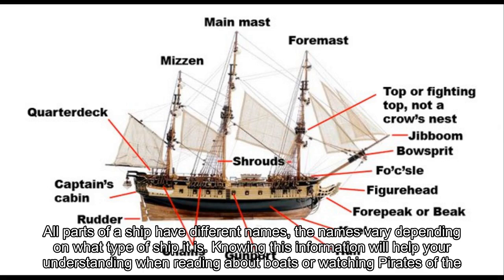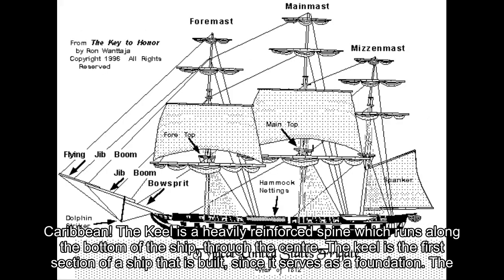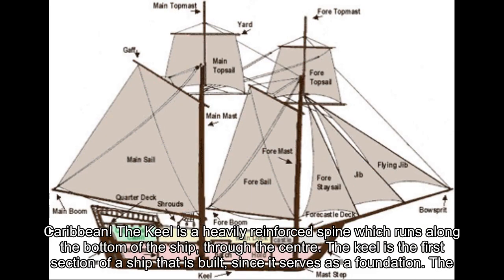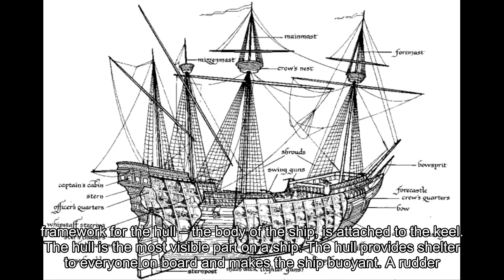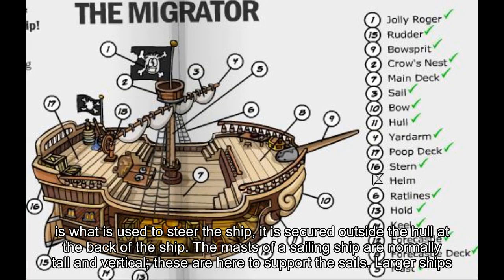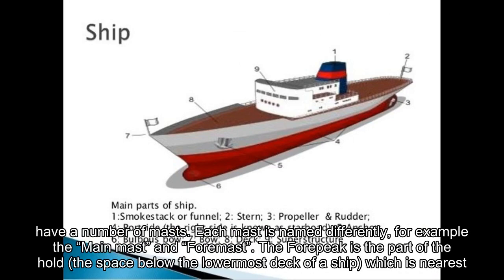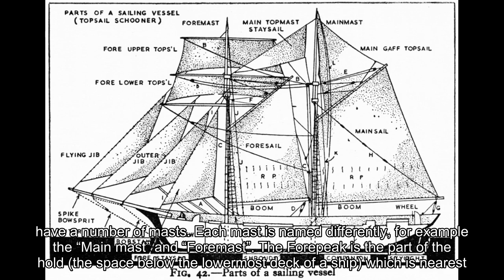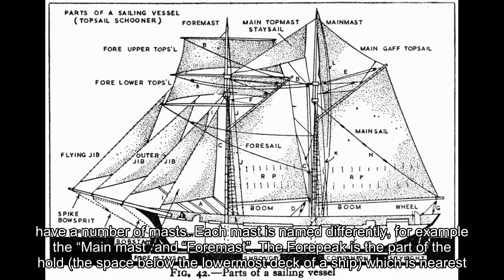Parts Of A Ship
All parts of a ship have different names, the names vary depending on what type of ship it is. Knowing this information will help your understanding when reading about boats or watching Pirates of the Caribbean!
The Keel is a heavily reinforced spine which runs along the bottom of the ship, through the centre. The keel is the first section of a ship that is built, since it serves as a foundation. The framework for the hull - the body of the ship, is attached to the keel.
The hull is the most visible part on a ship. The hull provides shelter to everyone on board and makes the ship buoyant.
A rudder is what is used to steer the ship, it is secured outside the hull at the back of the ship.
The masts of a sailing ship are normally tall and vertical; these are here to support the sails. Larger ships have a number of masts. Each mast is named differently, for example the “Main mast” and “Foremast”.
The Forepeak is the part of the hold (the space below the lowermost deck of a ship) which is nearest the front of the ship, at the ship’s narrowest section.
A Jibboom is a metal rod that supports the head sail of a ship which makes it sail more easily.
I hope this has helped you on your basic understanding of ships.